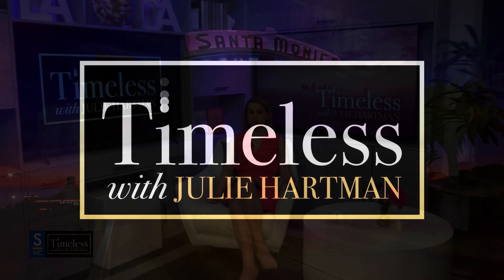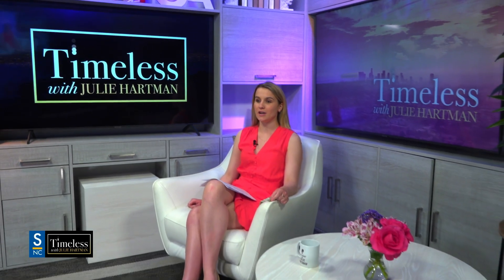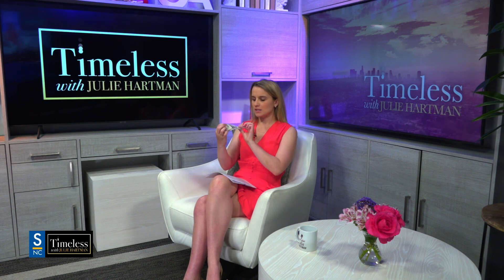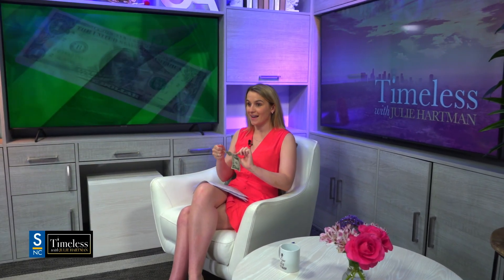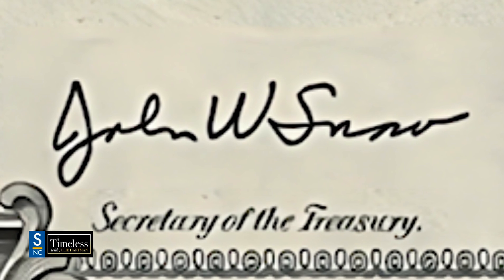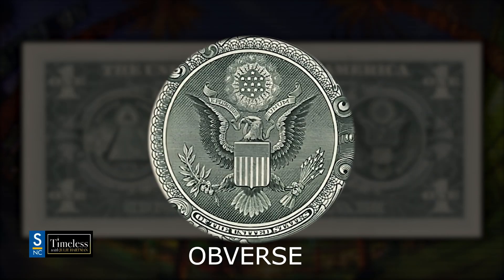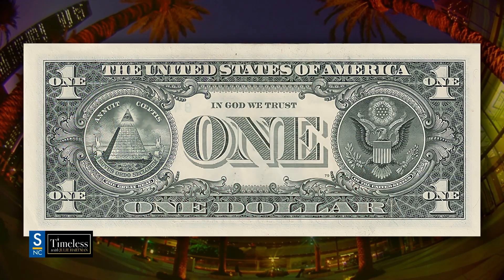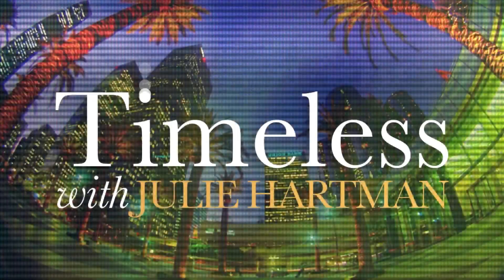The Art of the $1 Bill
Julie dissects the background of the U.S. one dollar bill. Topics include: an estimated 12-13 billion $1 notes are currently in circulation; Washington first appeared on the $1 bill in 1869; 90% of US money has cocaine residue on it; examining its design… both sides of the Great Seal, the significance of 13, and some little known facts.